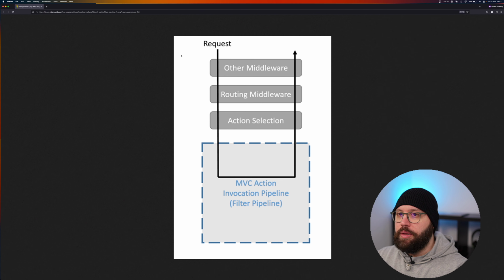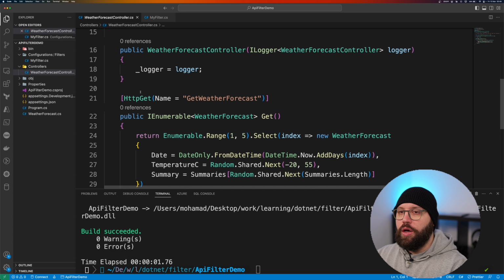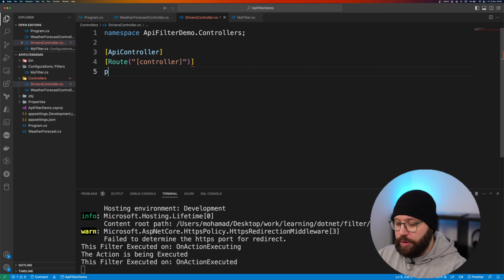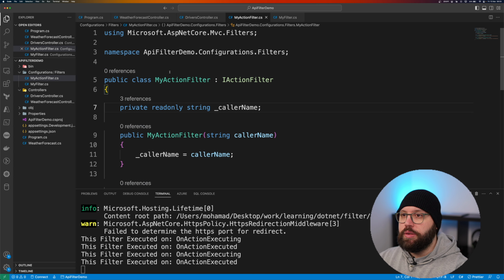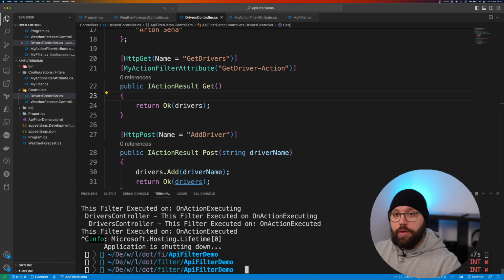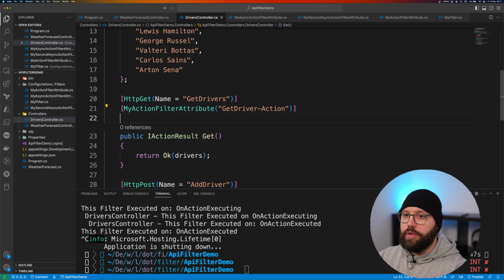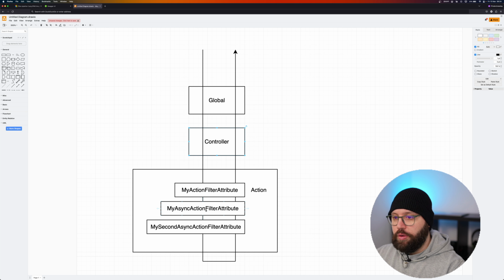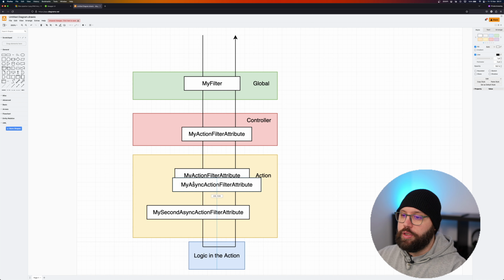.NET 7 💥 - ASP.NET Core Web API Filters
In this video we will be going to be exploring Filters in ASP.Net core, will discuss different types of Filters and how we can utilise ordering.